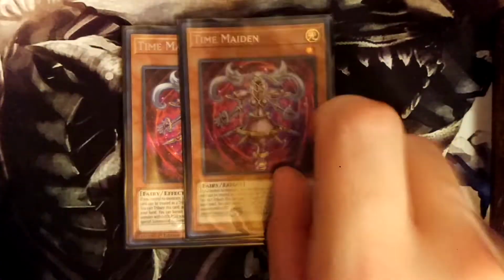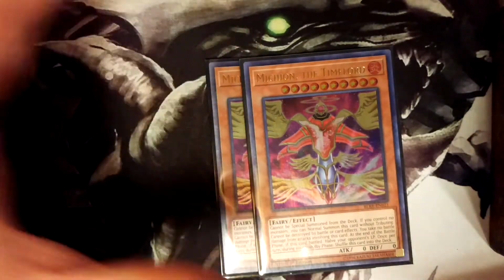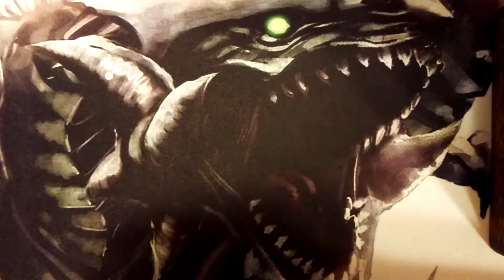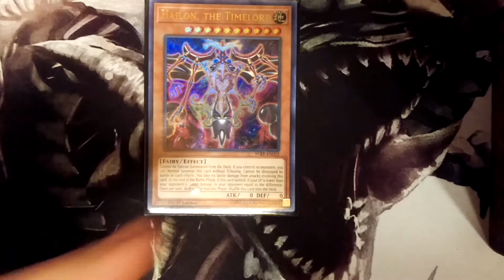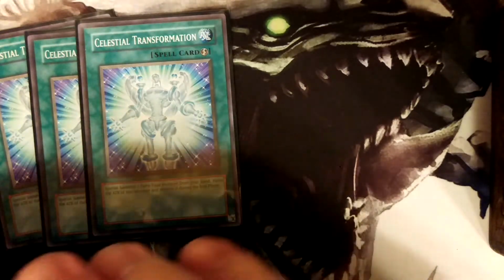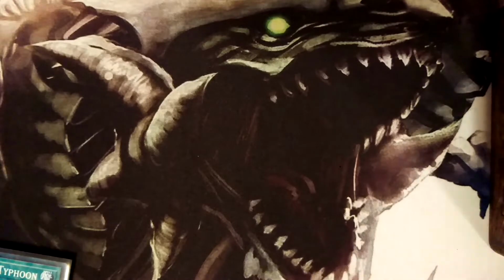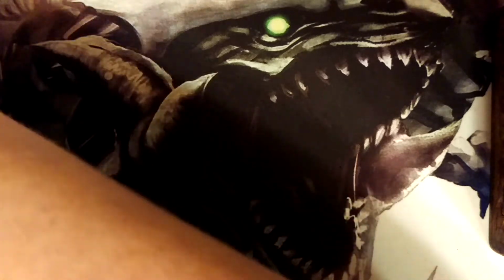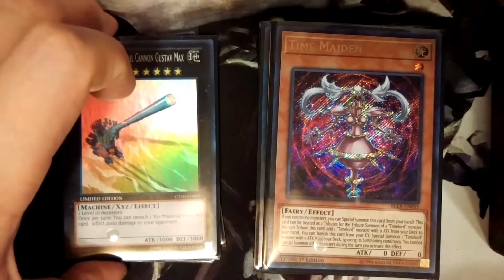*YU-GI-OH!* TIMELORD DECK PROFILE! AUG 2018!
CHECK THESE PEOPLE OUT!

Until my next video! Have a awesome day!!

Byebye(:

´´´´´´´´¶¶¶´´´´´     O        O ´¶¶¶¶¶¶¶¶¶¶¶*.*.**…
´´´´´´´´´¶¶¶¶´´´     ´´´´3´´´       ¶¶¶¶¶¶¶¶*….
´´´´´´´´´´´´´´´´´´´´´´´´¶*.*.**.* BE A STAR!!